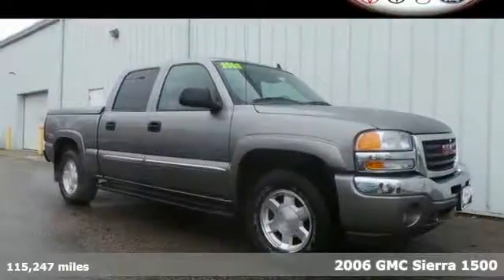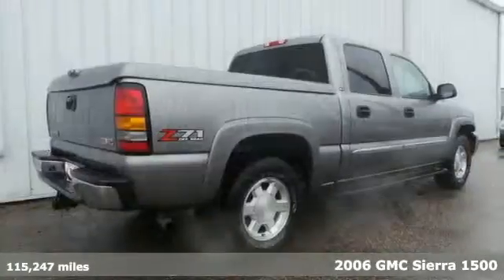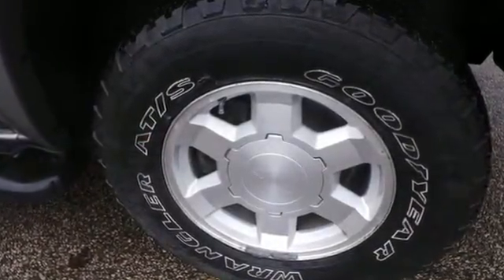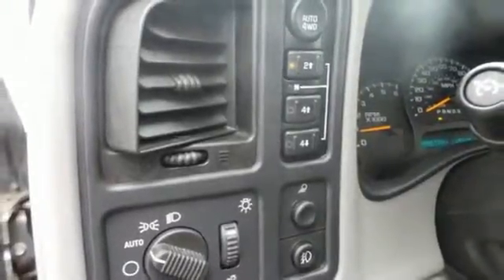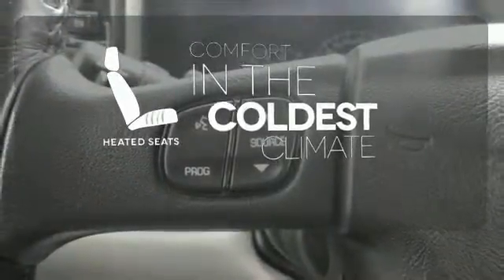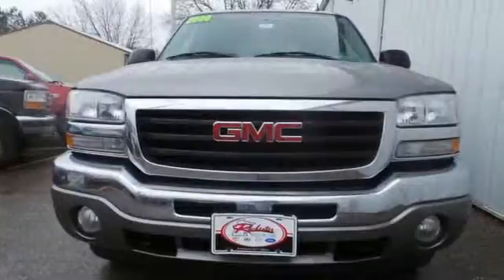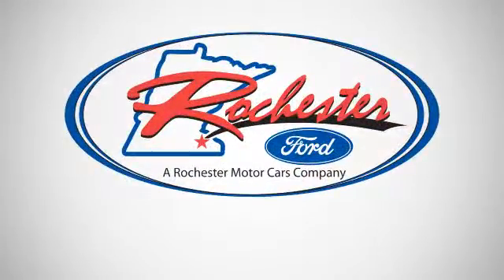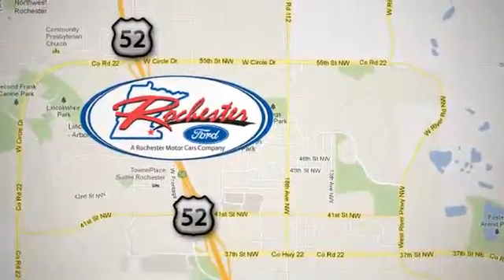2006 GMC Sierra 1500 Rochester MN Winona, MN FA148325 SOLD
Year: 2006
Make: GMC
Model: Sierra 1500
Trim: SLT
Engine: Vortec 5.3L V8 SFI
Transmission: 4-Speed Automatic with Overdrive
Color: Gray
Interior: Gray
Mileage: 115247
Stock #: FA148325
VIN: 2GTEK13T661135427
One owner, Leather interior, and 4WD! This one owner no accidents no title problems local trade has the 5.3L V8 engine, automatic transmission, leather interior, dual power front seats, CD stereo, running boards, tow package, bed liner, fog lights and aluminum wheels! We look forward to earning your business.

Address:
4900 Hwy 52 North